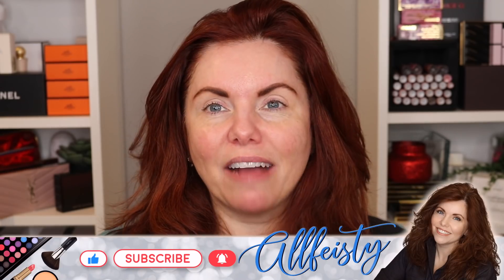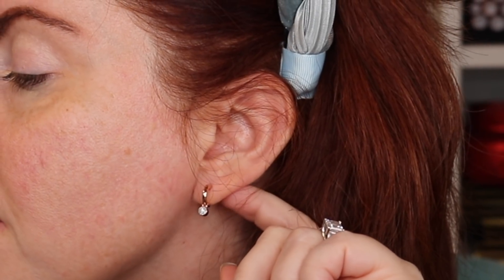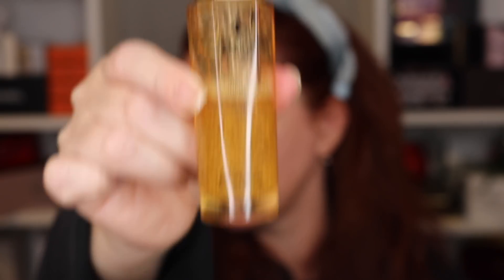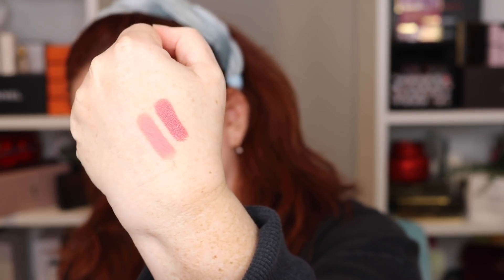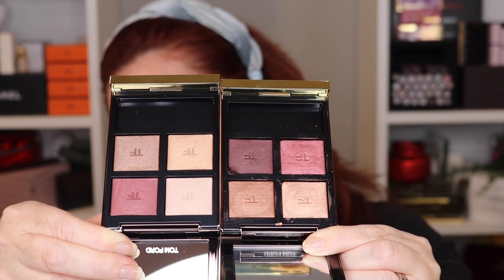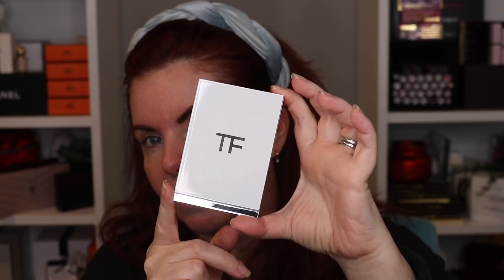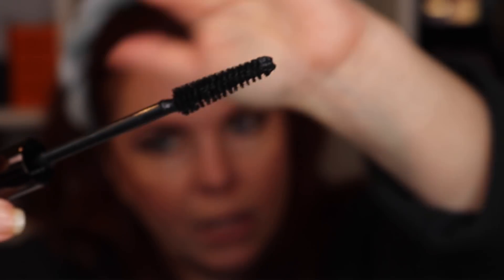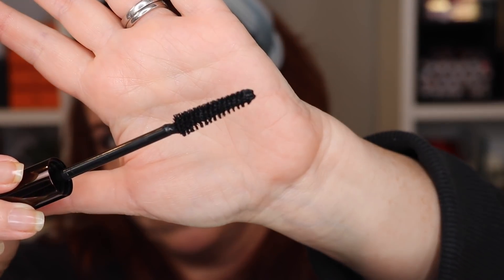Nordstrom Haul - Tom Ford | Tom Ford Sneak Peek!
Today we are talking all things Tom Ford! I picked up a number of Tom Ford products during the Nordstrom Anniversary sale, some of the items were sale exclusives and two of the quads are what I'm calling part of the fall collection. I also have a sneak peek of an upcoming Tom Ford quad and a few other Anniversary sale items I picked up!

00:00 Intro
02:40 Guerlain Watery Oil advanced
04:12 Tom Ford products & Sneak Peek
13:25 Face Products
14:40 Trish McEvoy brushes
22:27 Tom Ford Coquette quad
37:20 Tom Ford lip
40:00 Final thoughts

*Gucci brow pencil in Auburn
*Kosas brow gel in Auburn
*Tom Ford Shade & Illuminate foundation in 1.3
*Tom Ford bronzer in Terra
*Tom Ford Coquette eye quad (set)
Tom Ford Shade & Illuminate blush - coming soon!
*Dior pink glow luminizer
*Tom Ford Impassioned lipstick (part of set)
*Tom Ford Extort liner

Monica Vinader Earrings

Trish McEvoy Brush set

Mentioned -
*Tom Ford Cognac Rose set
*Tom Ford Metallic Denim
*Tom Ford Rose Prisme